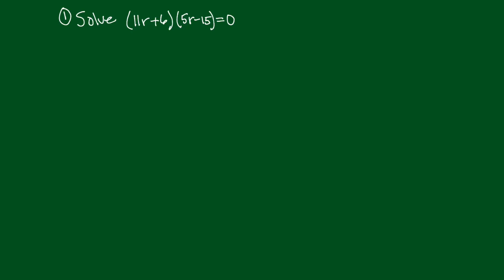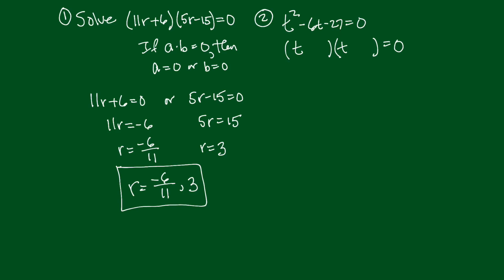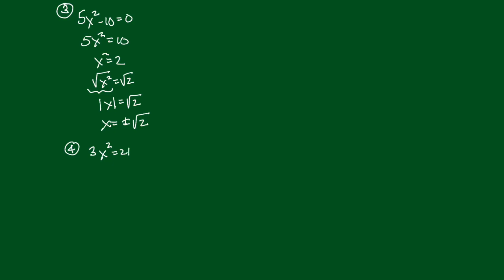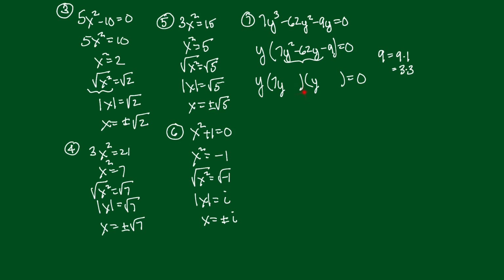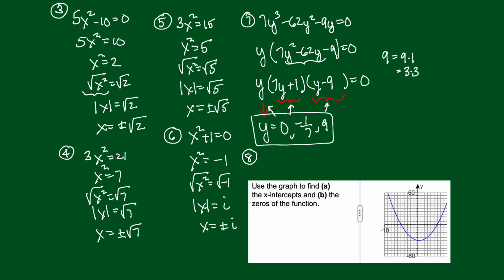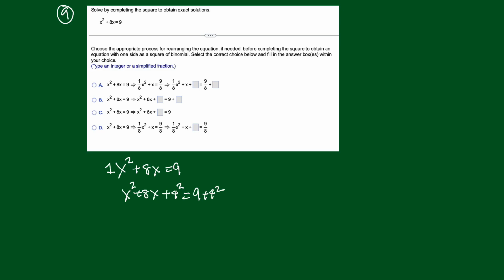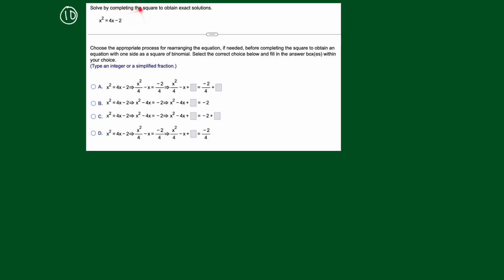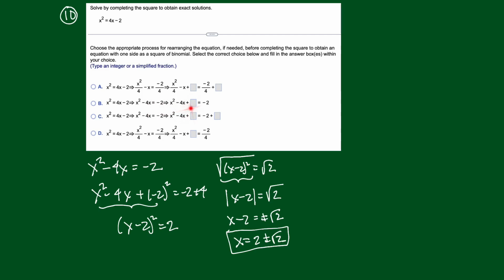23 HW Problems 1-10